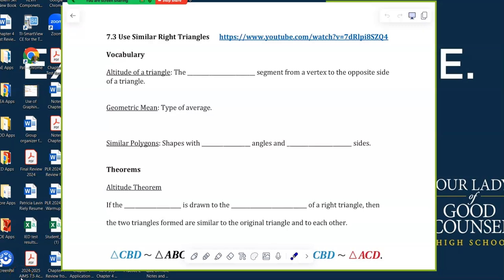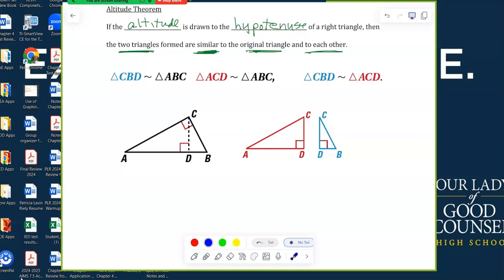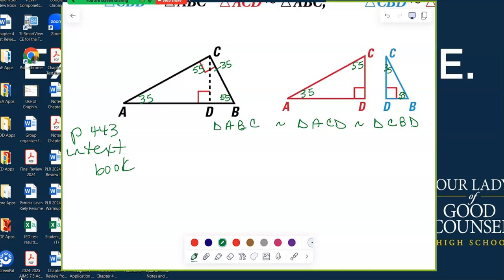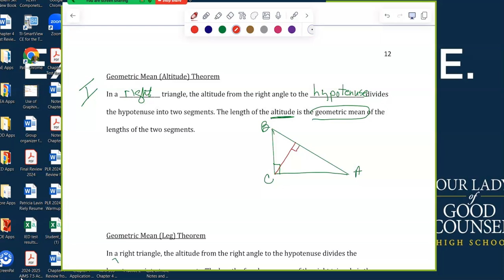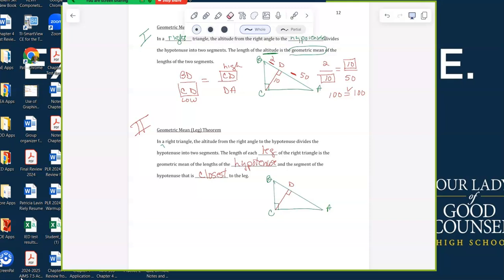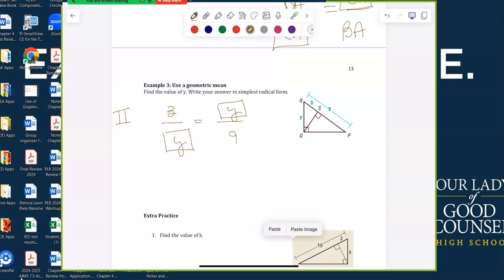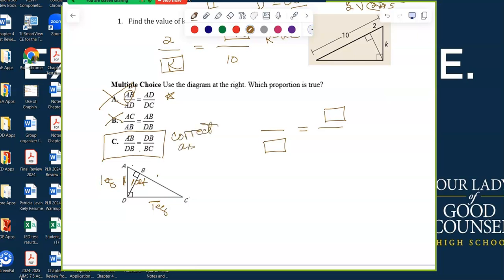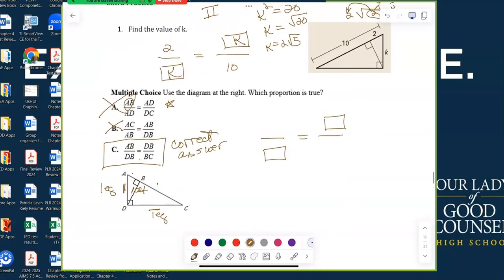Ryken Geometry 7 3 notes 2025